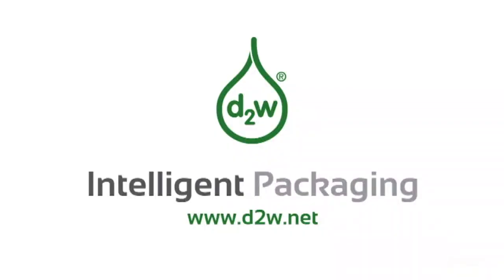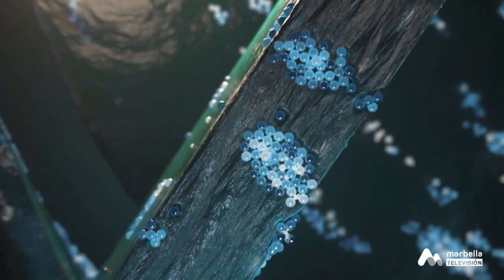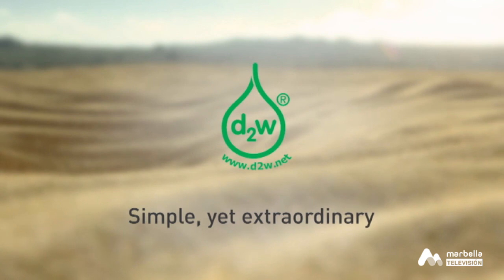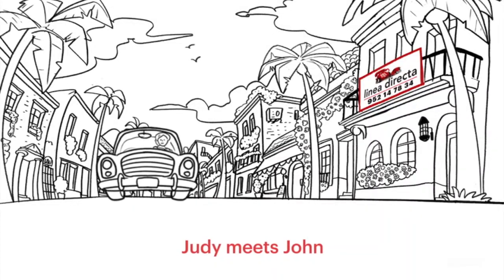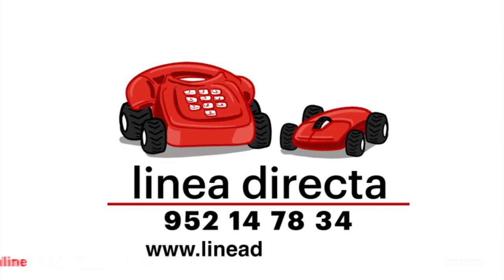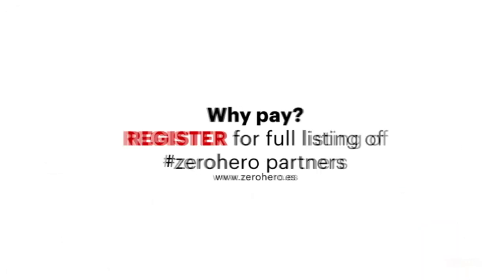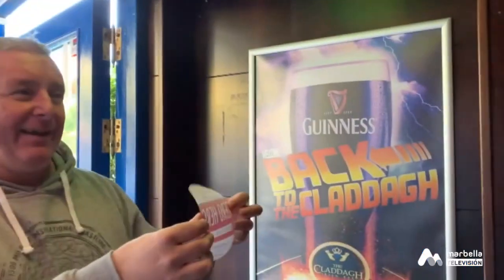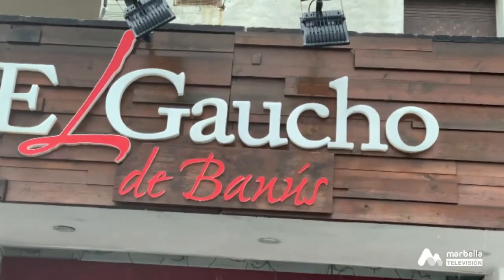MN301 MARBELLA NOW Friday 9th April 2021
To finish off the week we meet Michael Laurier of Symphony Environmental Ltd with a way to manufacture environmentally friendly plastic!

Then a behind the scenes and themakingof MN300, which finished at Portside Marbella. Before leaving a zerohero breathalyser test to make sure I was good to drive home :)